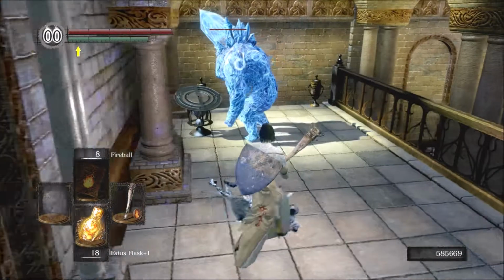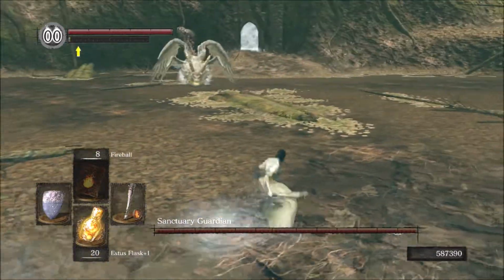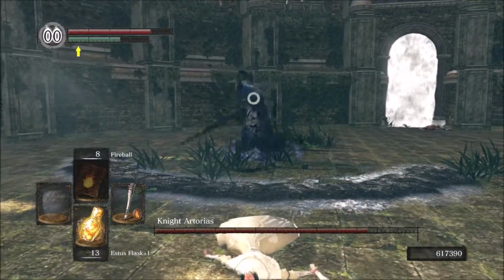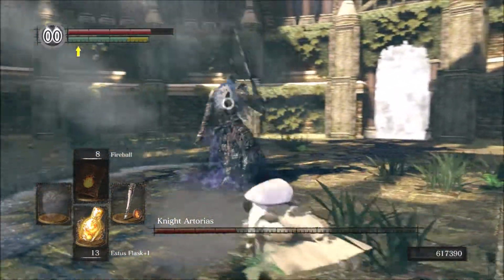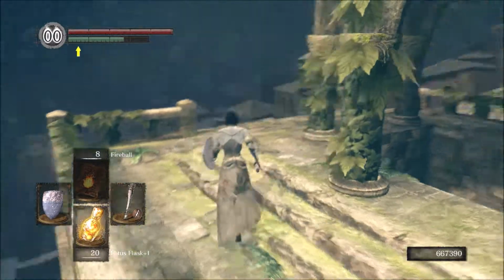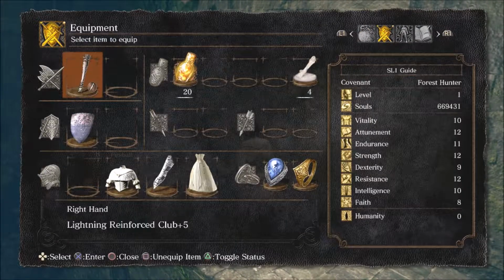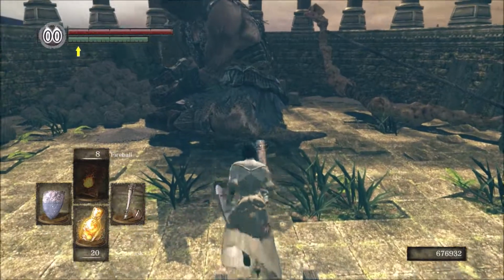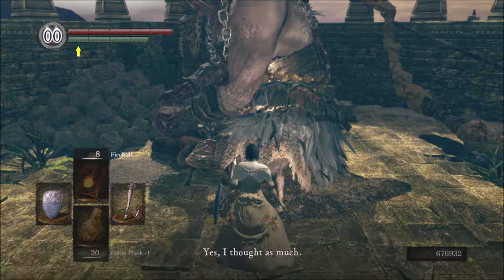How to Survive Your First SL1 Run in Dark Souls (Without Pyromancy) - Part 7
A detailed guide on beating Dark Souls Remastered Soul Level 1. Walkthrough and tips on how to beat Dark Souls on SL1. Starting at the lowest level without leveling up. But not about cheesing or about how to be OP in some way. Gameplay of the Dark Souls remastered edition on PS4. My first complete playthrough of this version in fact, so I will also review how it measures up against the original. Prepare to die in HD. DS1 DSR lvl 1